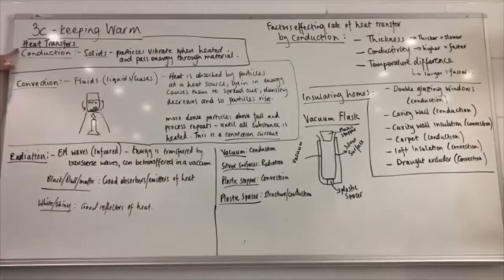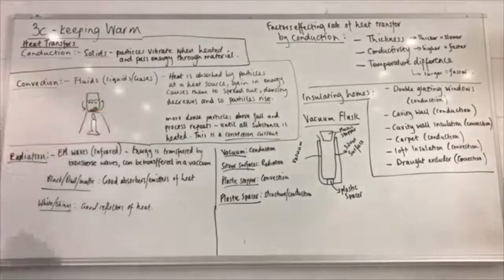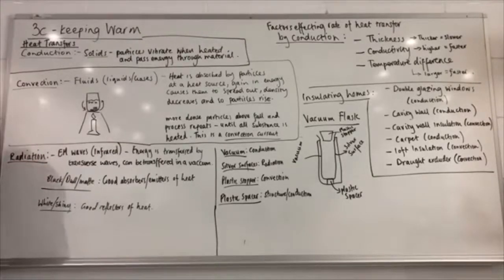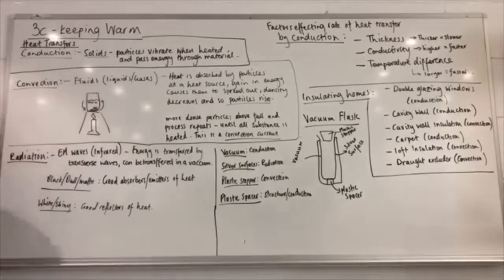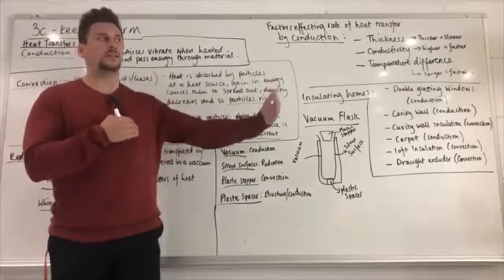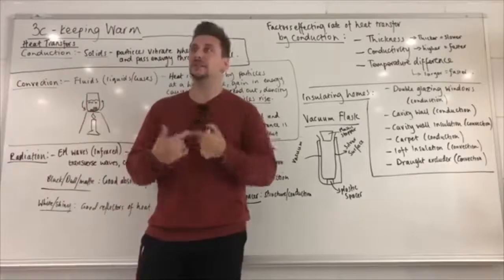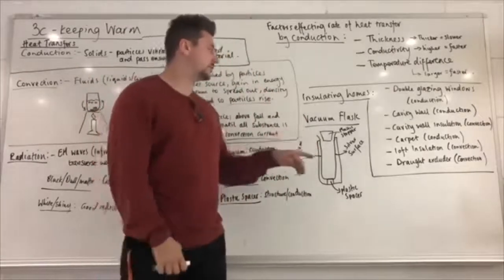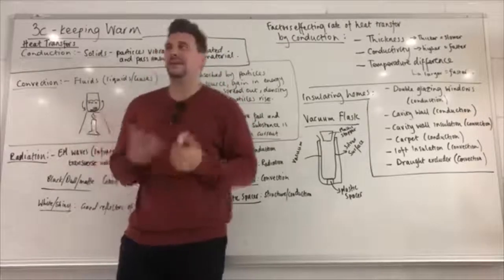GCSE PHYSICS: SP3c - Keeping warm